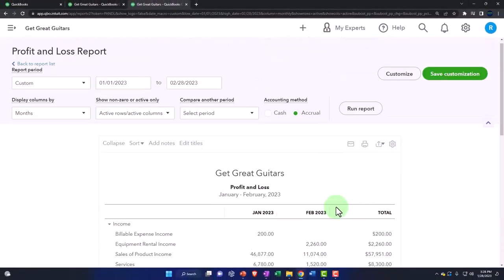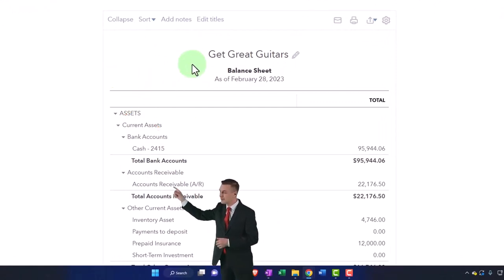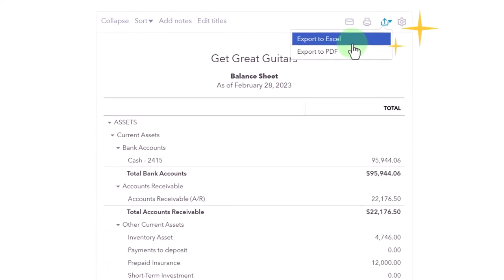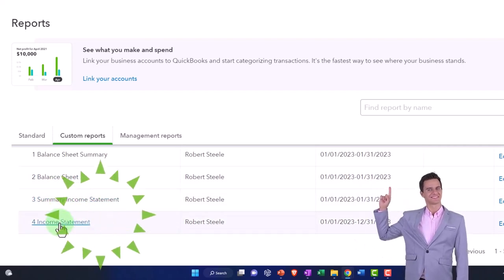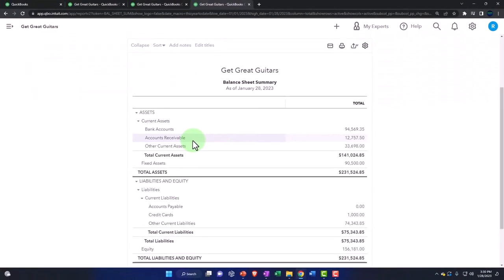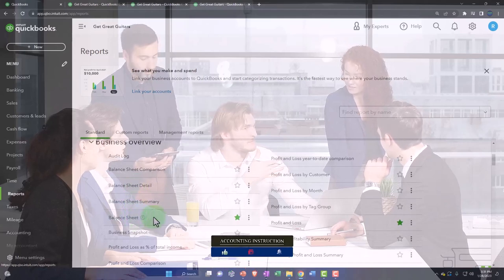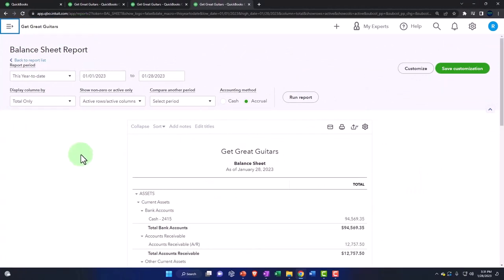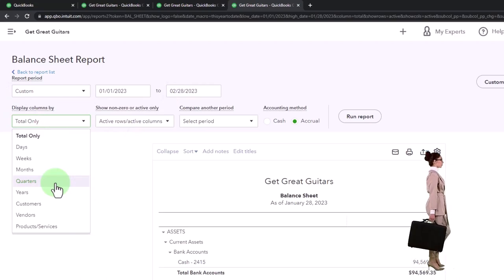Option for Producing Reports to A Client After Two Months of Data Input - QuickBooks Online 2023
Option for Producing Reports to A Client After Two Months of Data Input